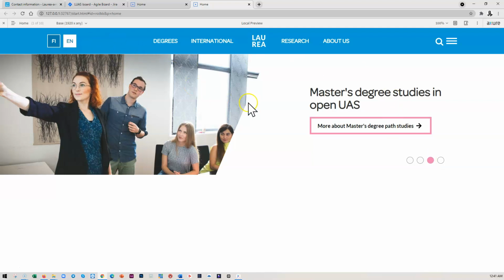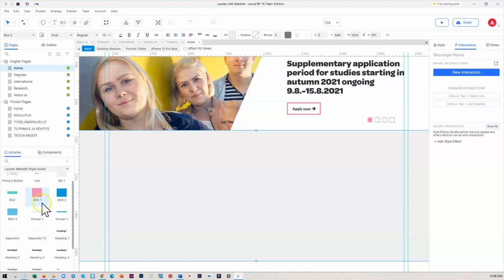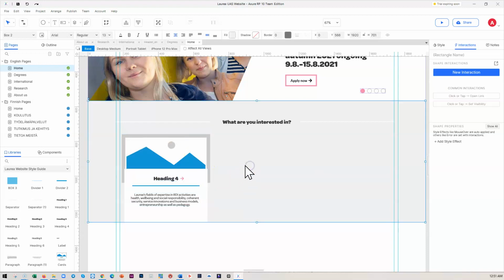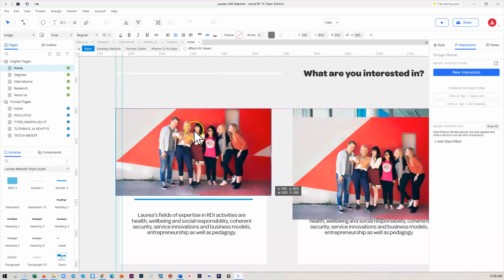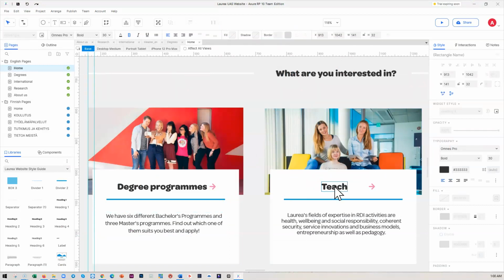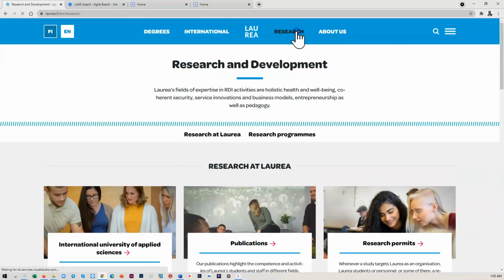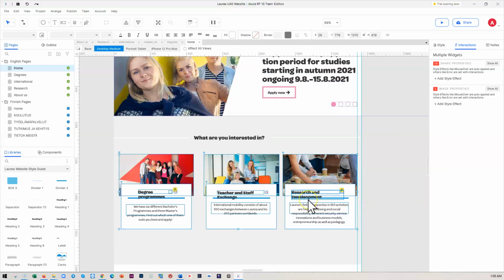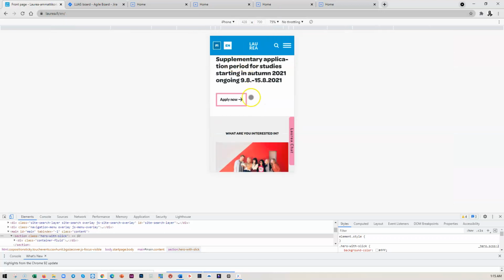Episode 13: Creating the front page sections_Laurea UAS website